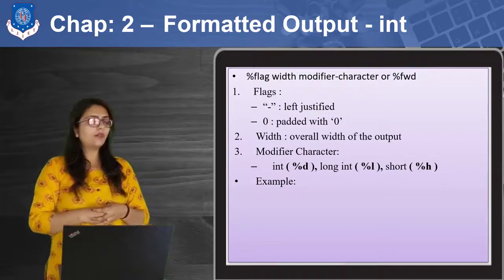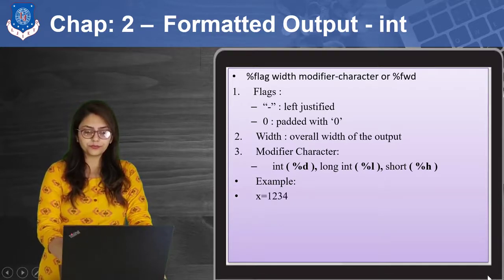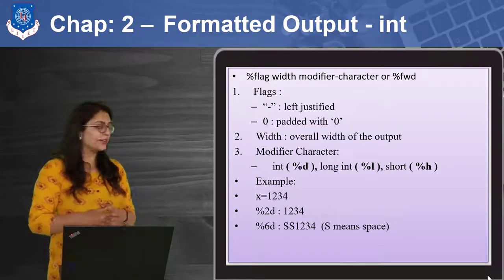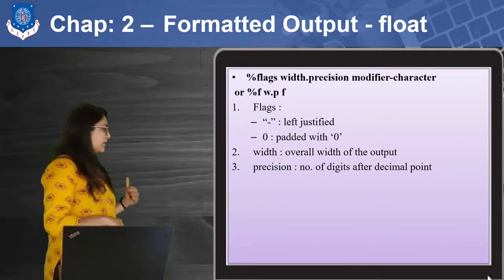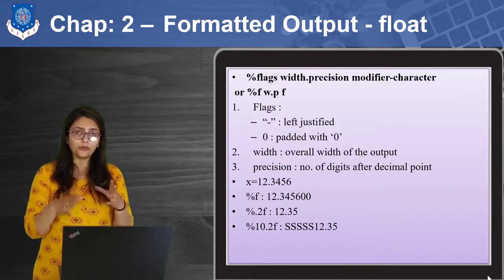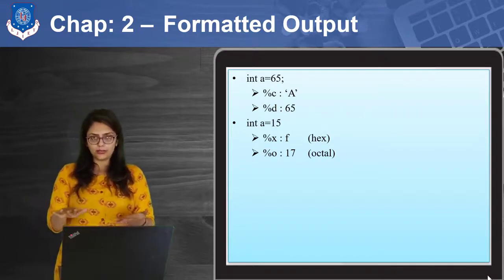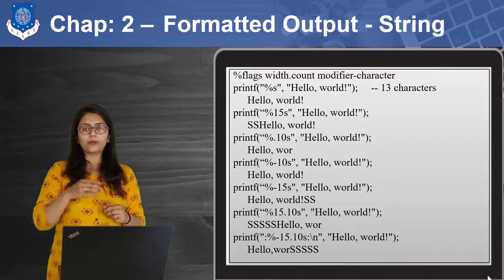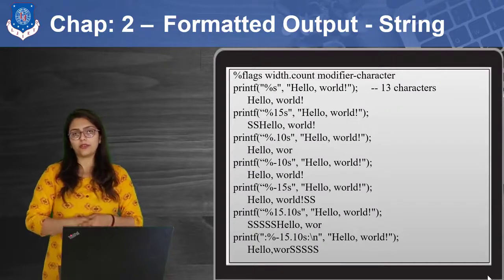Lec - 21_Formatted IO | Programming for problem solving | FY Engineering